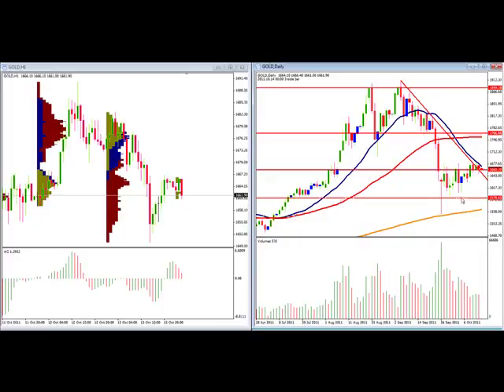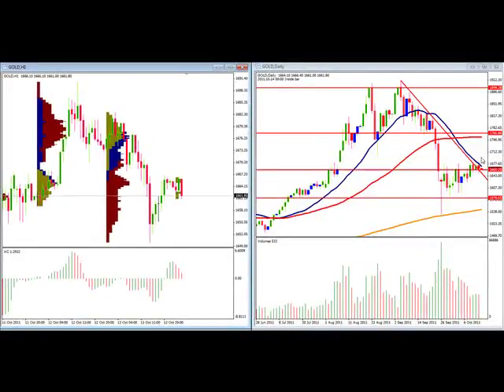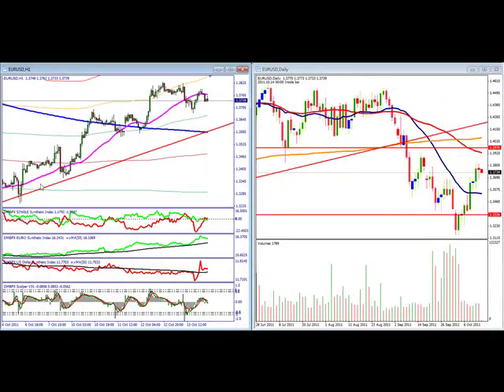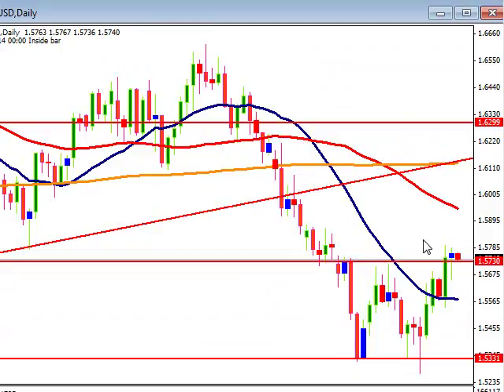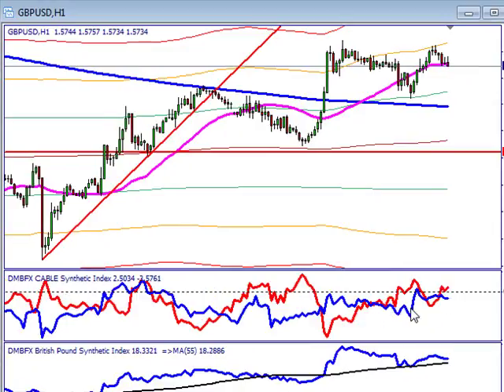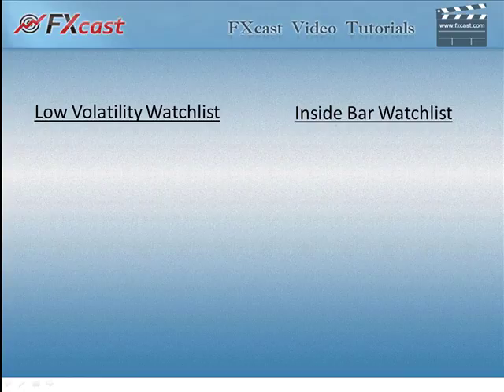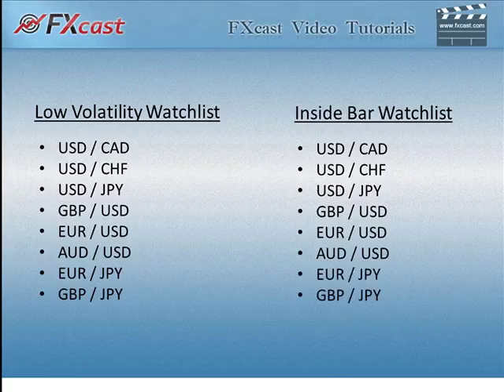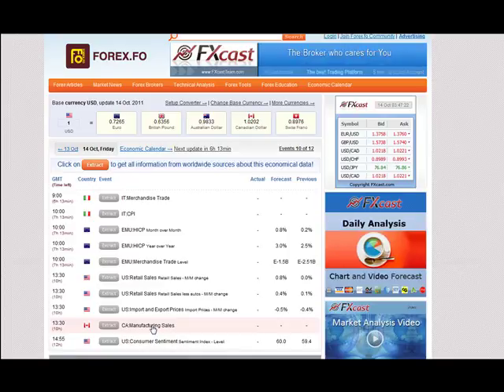FXcast forex market overview 2011.10.14